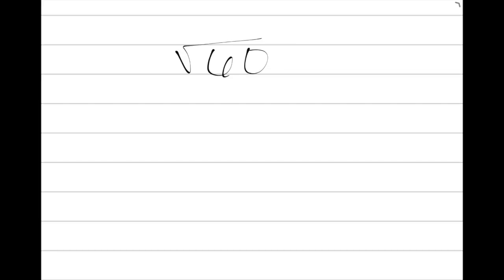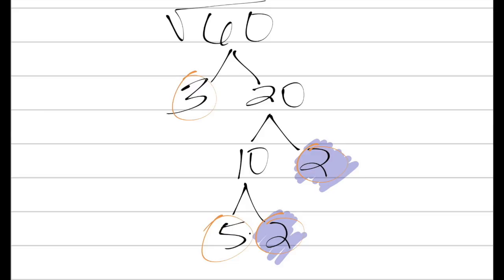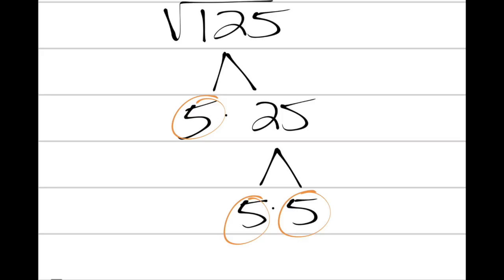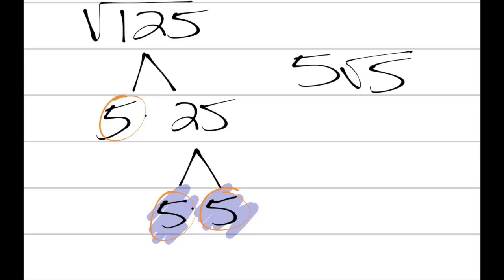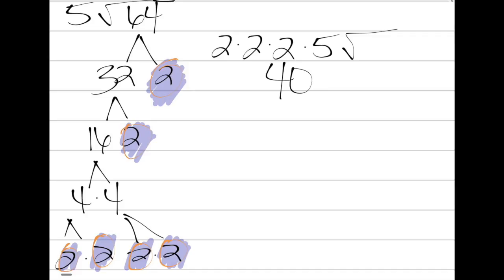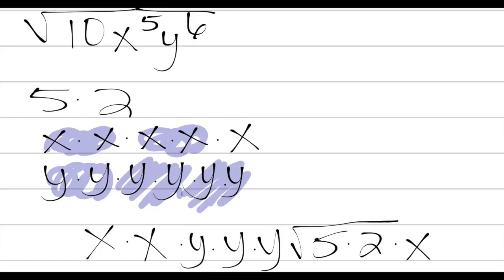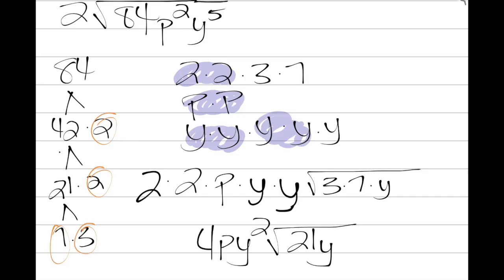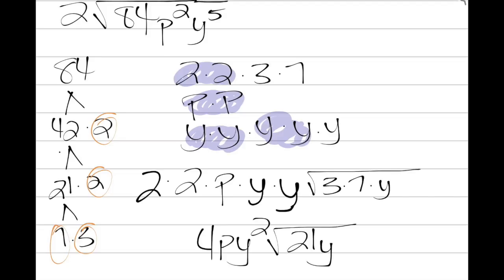Simplifying Radical Expressions without and with Variables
This video will be used as part of a flipped classroom instruction on simplifying variables.